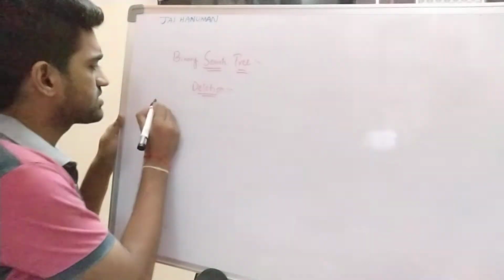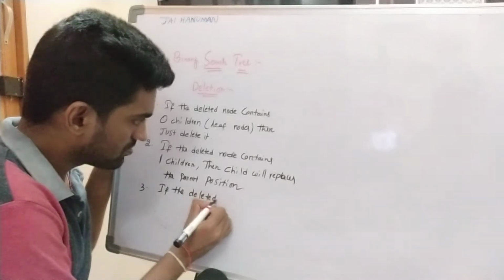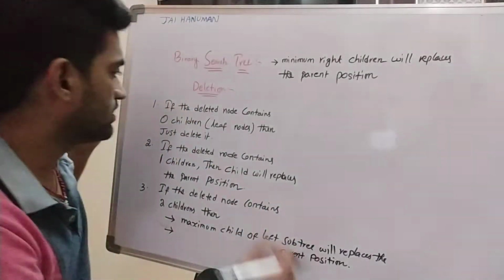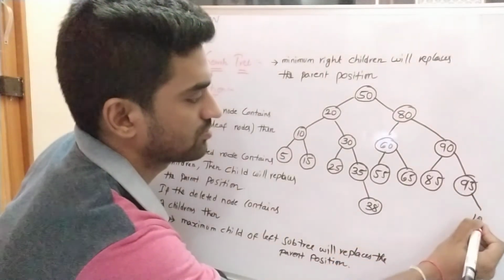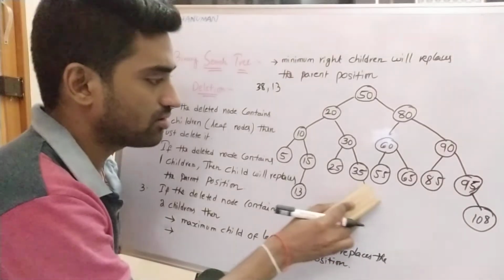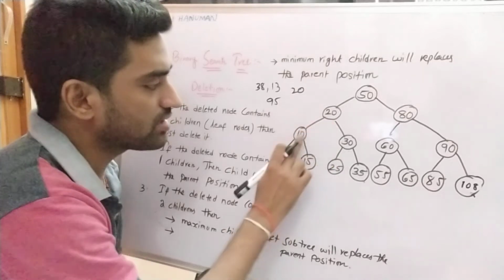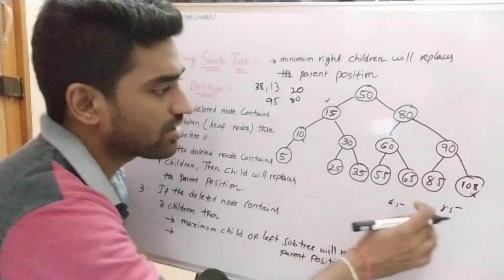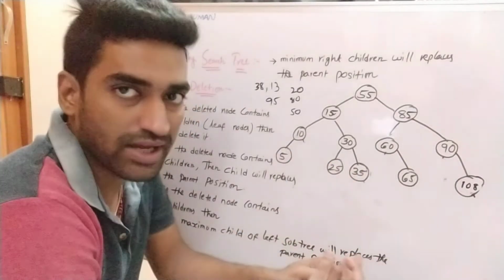Operations On Binary search trees Part-2